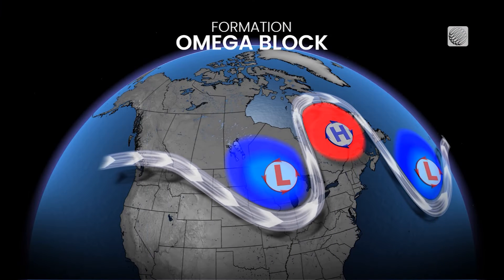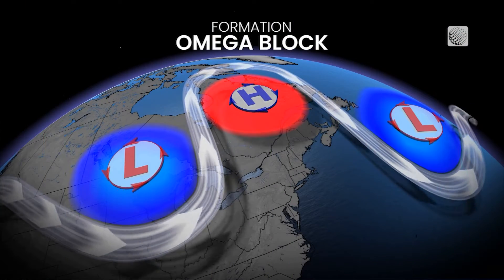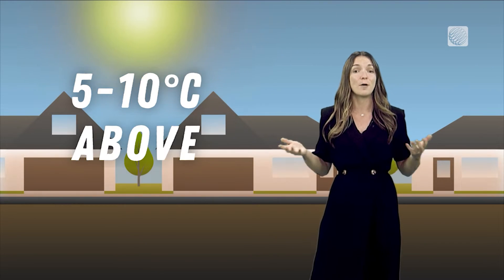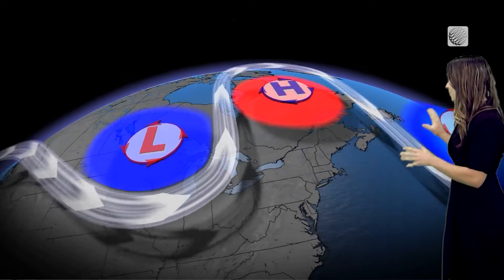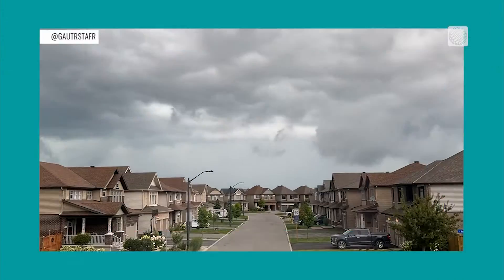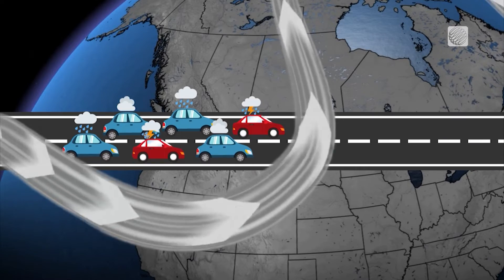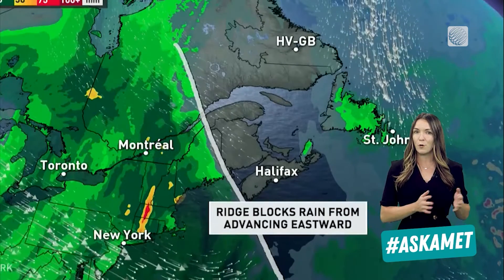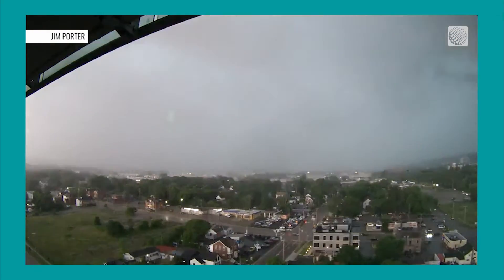What is an Omega Block and How Does it Impact Your Forecast?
So you're stuck in an 'omega block', now what? The Weather Network meteorologist Rachel Modestino explains what it means for your weather forecast.